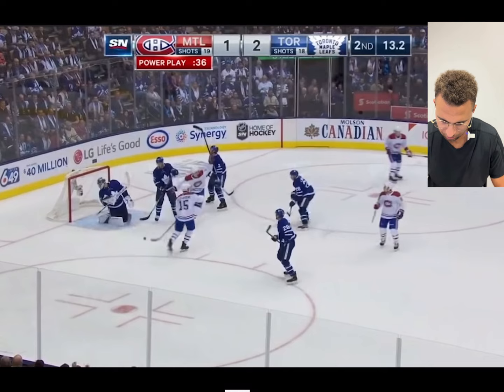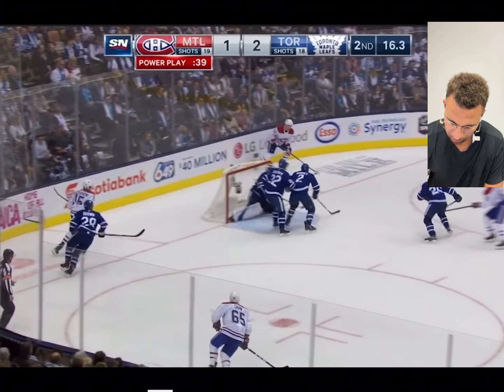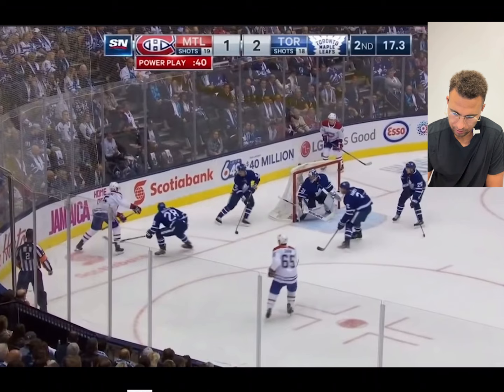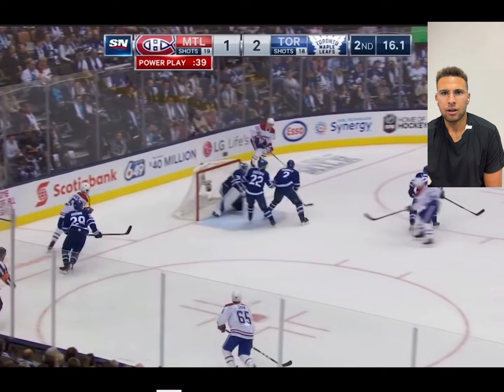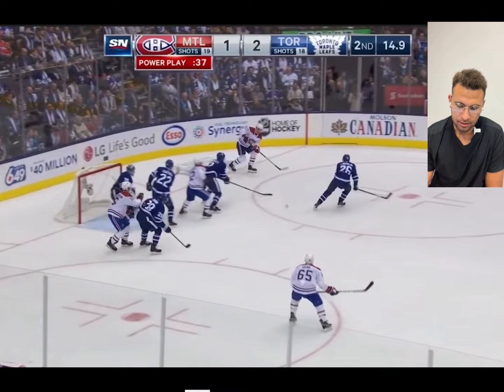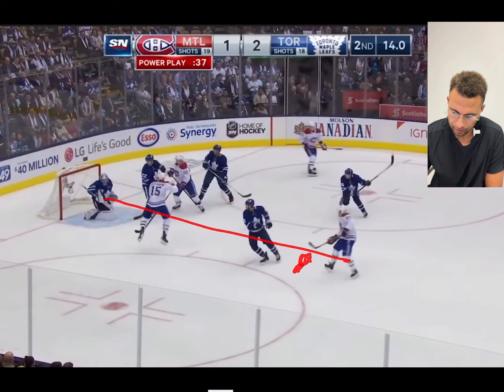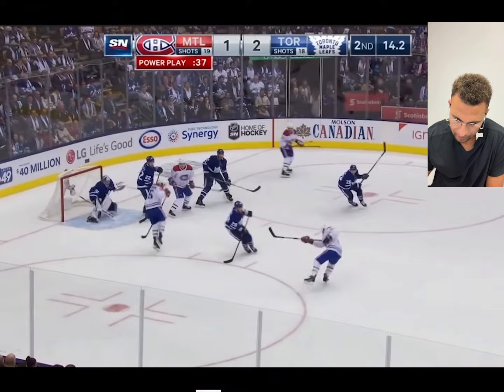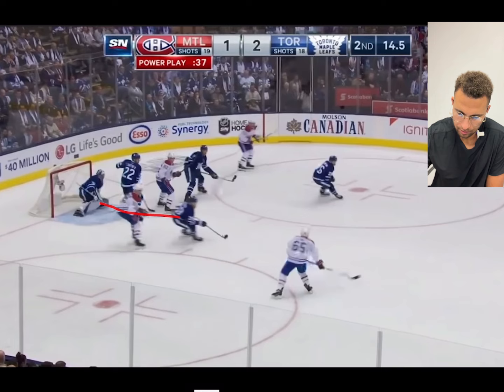NHL Goal Breakdown- Frederik Andersen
For more follow information follow:
@phillipssportsperformance on Instagram
@jamie.performance on tiktok